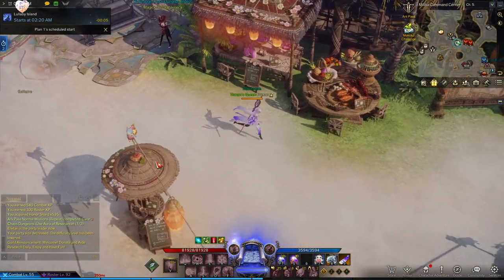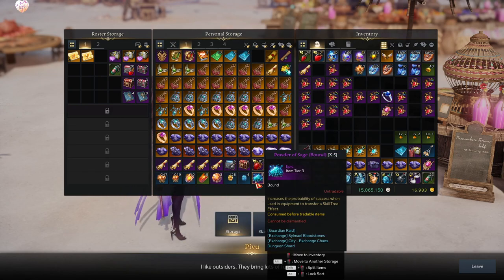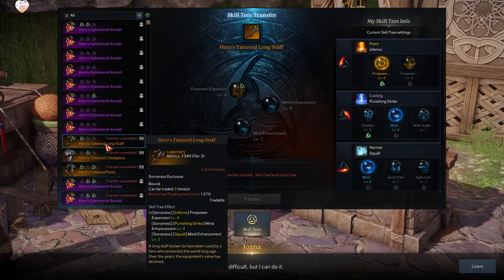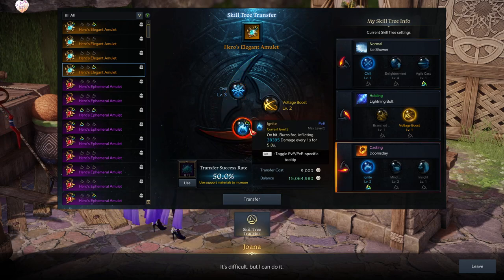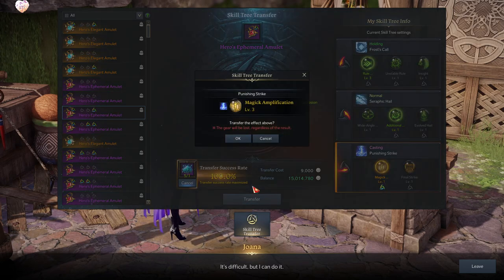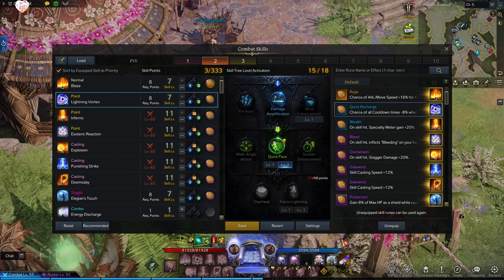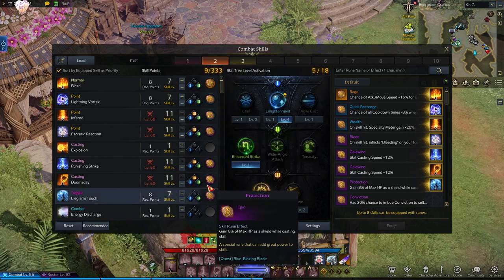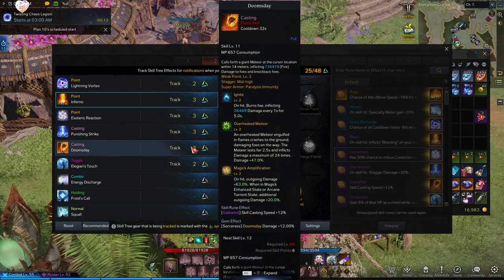Lost Ark: The New Skill Tripod System - Sorceress PoV (Raw)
How to deal with the new skill tripod system (Nov. 16/22 Update) and skill transfer from the Sorceress class perspective.
- L